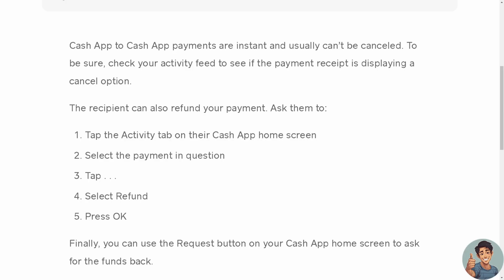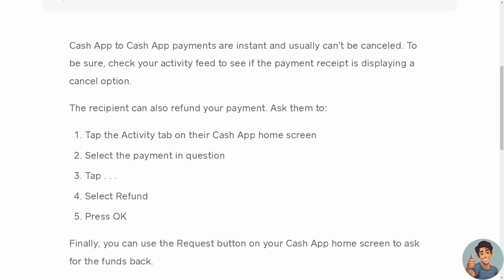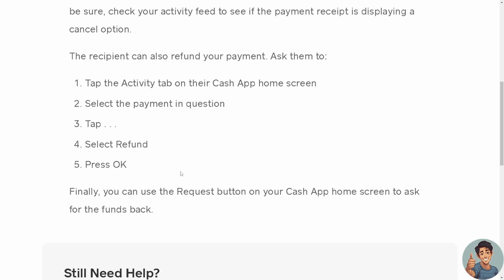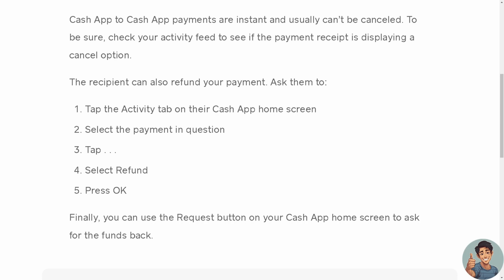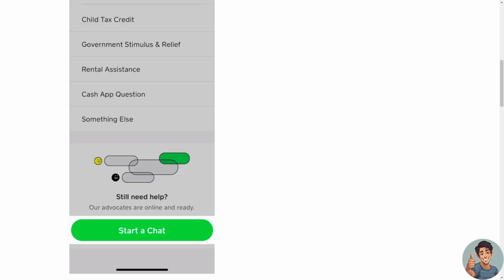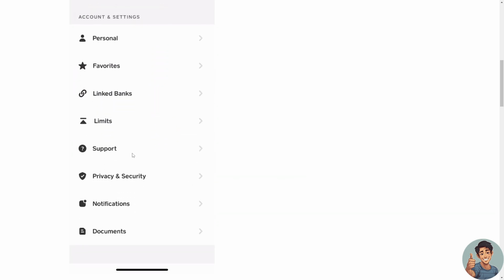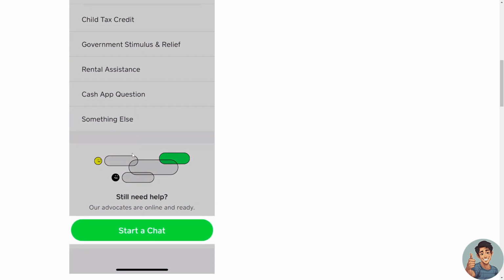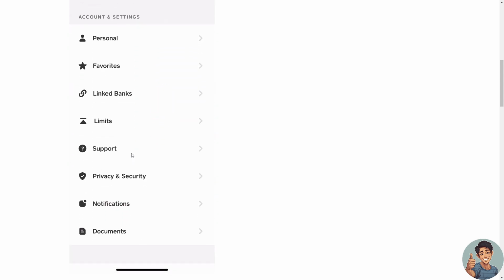How to Cancel Cash Out on Cash App (Quick & Easy)